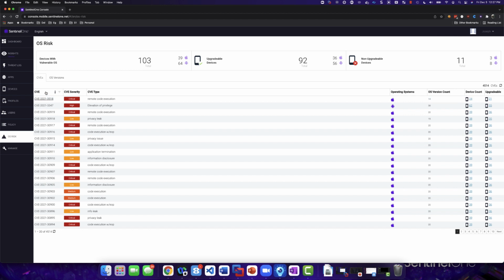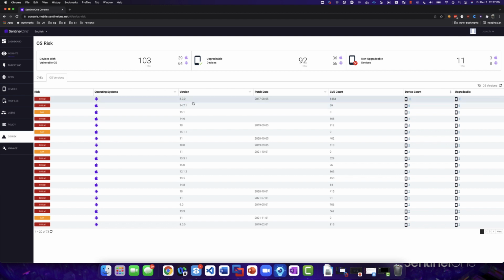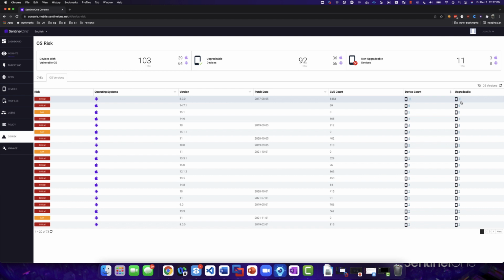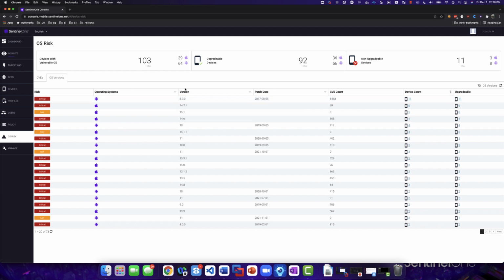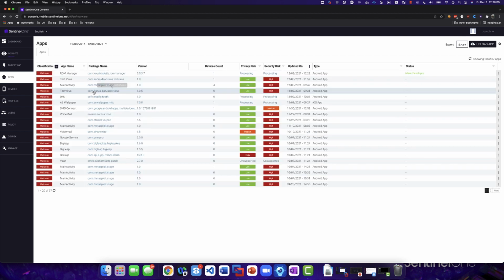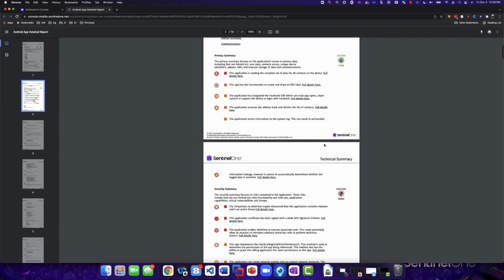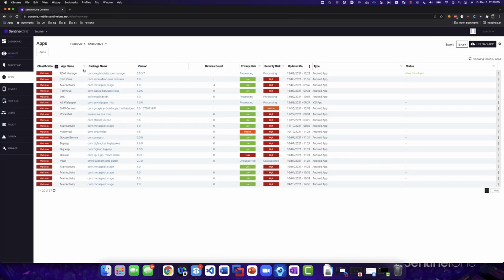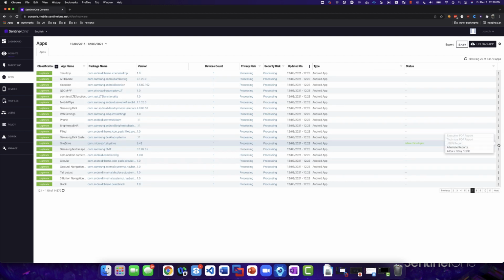Mobile OS and App Vulnerabilities